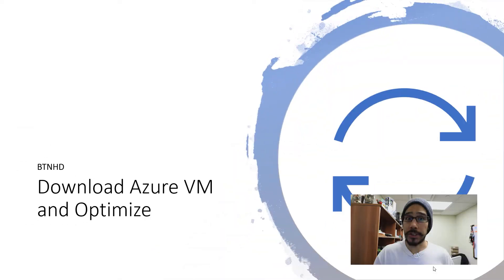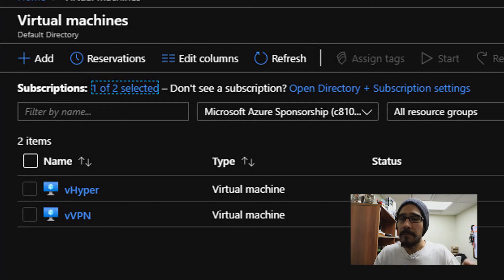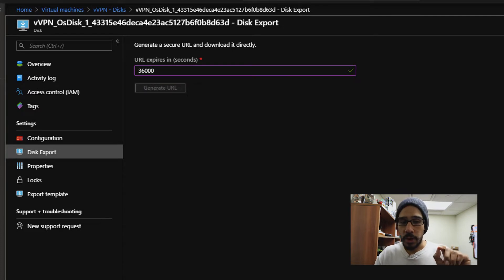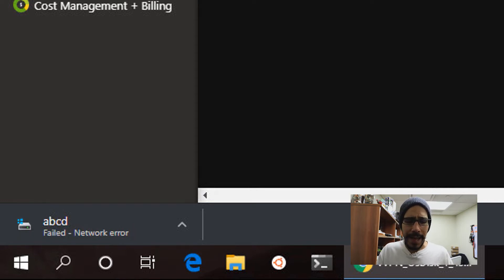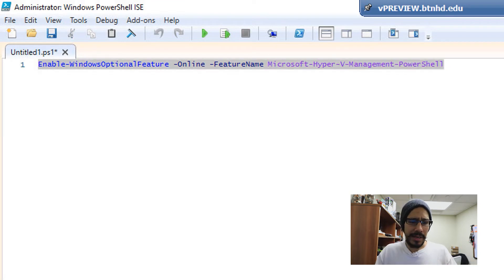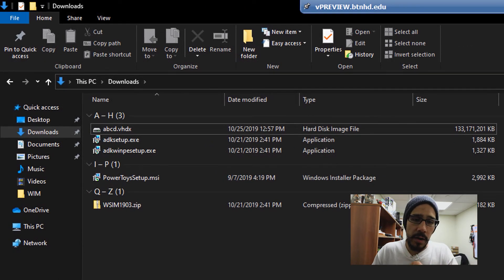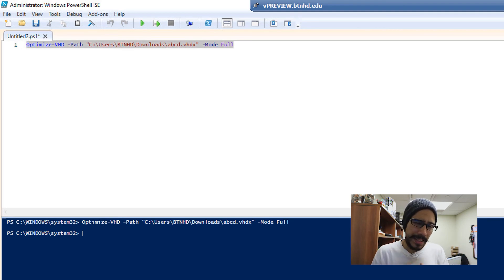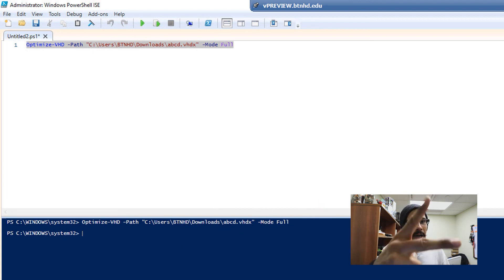Download Azure VM and Optimize VHD File!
All about downloading an Azure VM and then optimizing the VHD file so you can use it locally on your Hyper-V server. Hope you guys enjoy. Later.